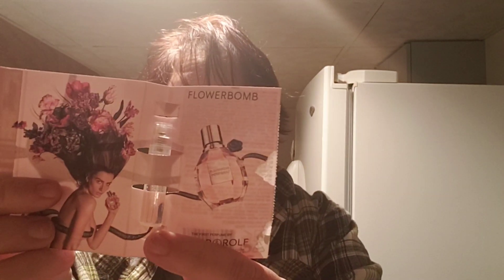Saturday Morning Samples Series